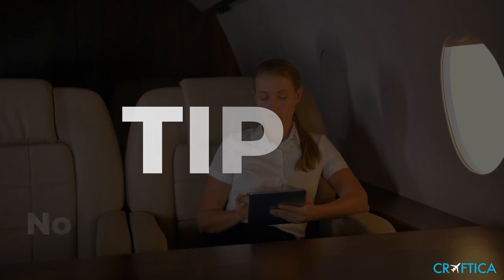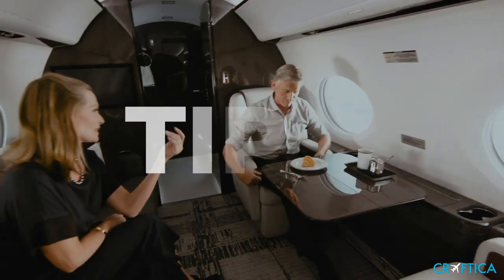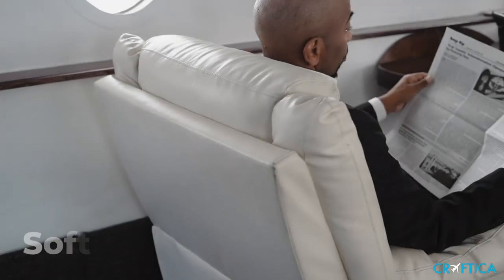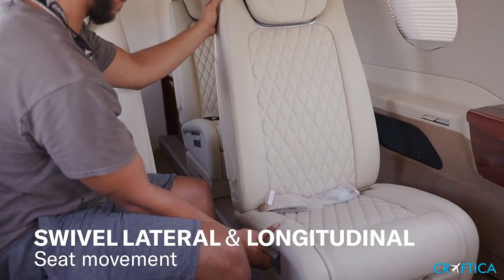11 Tips On How To Spot A Fake Private Jet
More and more people are flying private recently but some of them only pretend they do it for real.
In this video we reveal an industry of fake private jet studios all over the World and trying to find an answer why people use it to fake their life.

We will give you 11 tips how to clearly understand if you see a fake aircraft.